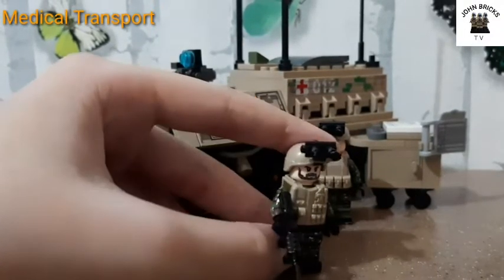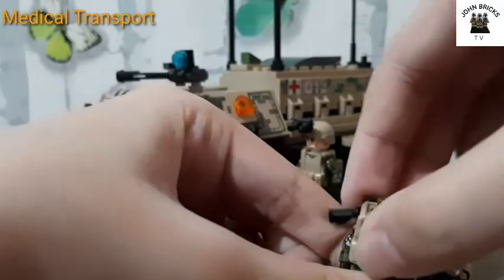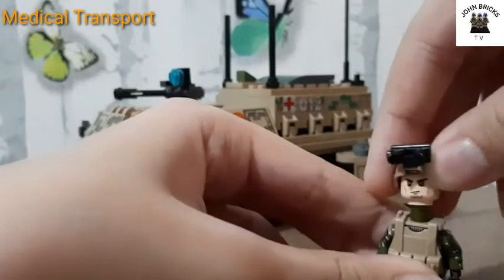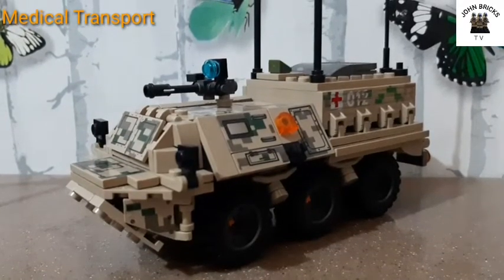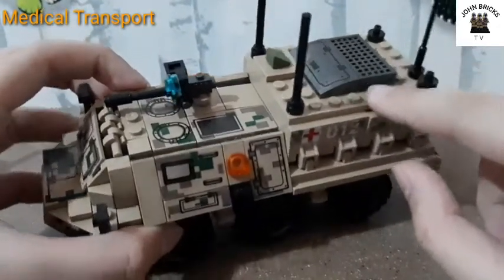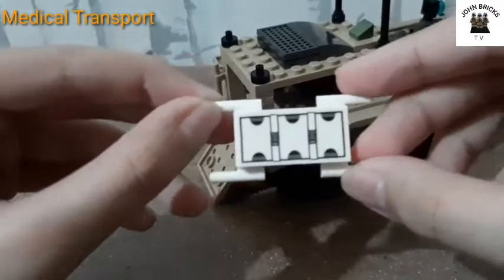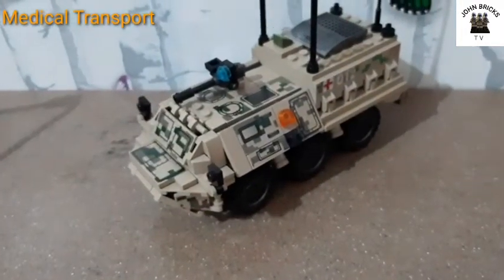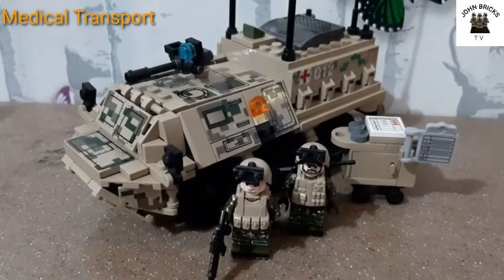Sembo Block Medical Tranport Set:105561